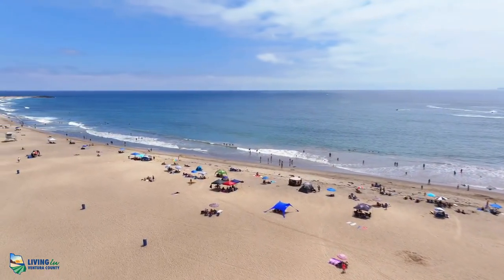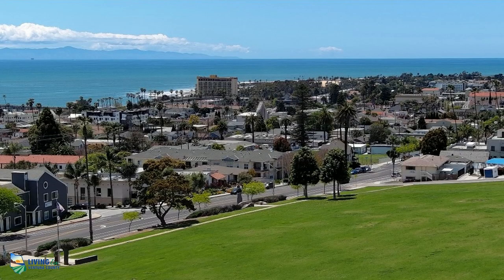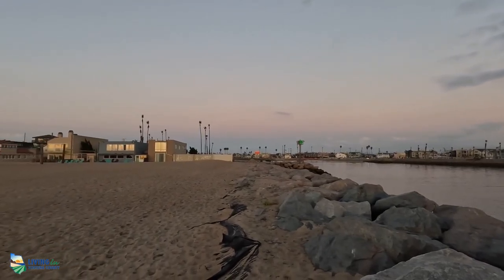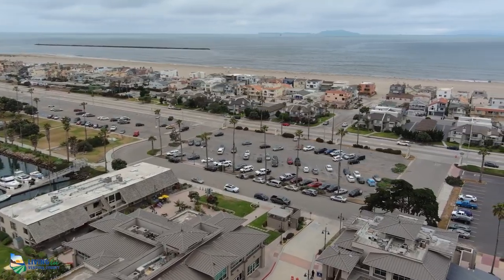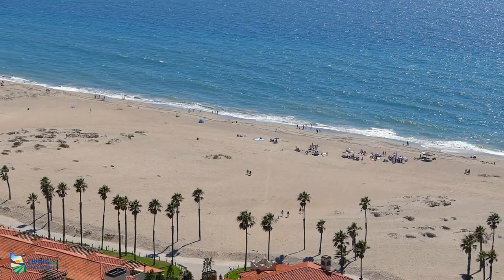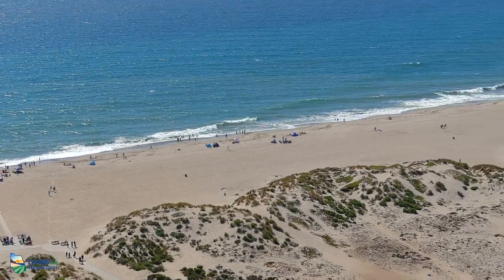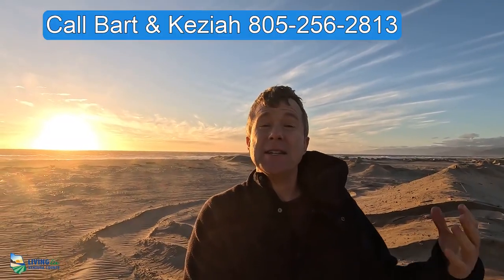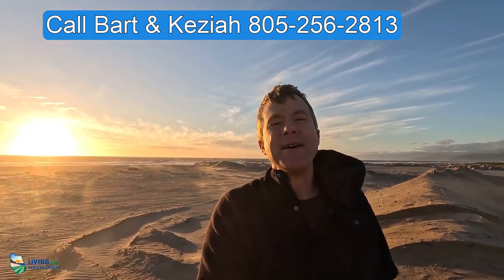The Top Three Oxnard Beaches: Surfing, Grassy Park, Sunsets, Swimming, Wildlife and Fun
Escape to paradise! Explore Oxnard's stunning beaches, from surfer havens to family-friendly shores. Discover hidden gems, soak up sunsets, and experience the California coast at its finest.

Welcome to Oxnard, California, where sun, sand, and surf come together to create the perfect beach getaway! In this video, we'll take you on a virtual tour of the stunning beaches that dot the Oxnard coastline, each offering its own unique charm and beauty.

First up, we'll head over to Silver Strand Beach, a local favorite for its laid-back atmosphere and excellent surfing conditions. With its gentle waves and pristine sands, Silver Strand is the perfect spot for both beginner and experienced surfers alike. Don't forget to catch a mesmerizing sunset over the Pacific Ocean while you're here!

Next,  we have Hollywood Beach, known for its wide sandy shores and picturesque views of the Channel Islands. Whether you're looking to soak up the sun, take a leisurely stroll along the shoreline, or enjoy some beach volleyball with friends, Hollywood Beach has something for everyone.

Moving along, Olołkoy Beach Park awaits with its tranquil waters and serene ambiance. This hidden gem is ideal for families looking to enjoy a day of swimming, picnicking, and building sandcastles. Be sure to keep an eye out for dolphins playing in the distance as you relax on the soft sands of Mandalay Beach.

Last but not least, we have Oxnard State Beach and Park, a sprawling coastal paradise offering something for everyone. Whether you're interested in sunbathing, fishing off the pier, or exploring the nearby dunes, Oxnard State Beach has it all. Plus, with ample amenities such as picnic areas and restrooms, you can easily spend the whole day here without a worry.

We will also visit some hidden-away spots that not everyone knows about.

So, whether you're seeking adventure or simply looking to unwind by the sea, Oxnard's beaches have you covered. Join us as we explore these coastal treasures and discover why Oxnard is the ultimate destination for beach lovers everywhere!

Buying or Selling in Ventura County, California?🏄
😀Just a short conversation to see if we will be a good fit to work together 👍

Thank you Kyle for the Drone Footage! You made this one of our best videos yet. If you want to learn more about Kyle's work please see him on Instagram.

Living In Ventura County/Balboa Real Estate
Keziah Aaliyah California License #02157683
Bart Potter California License #02157874